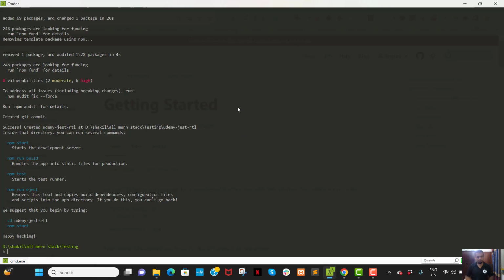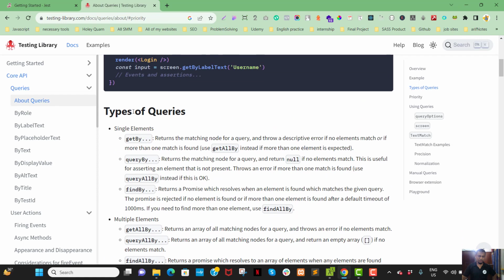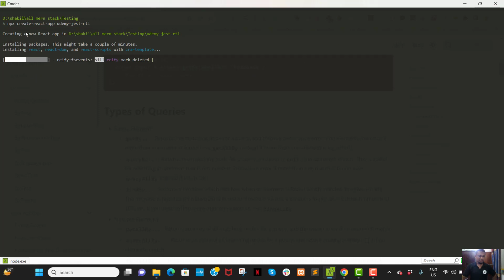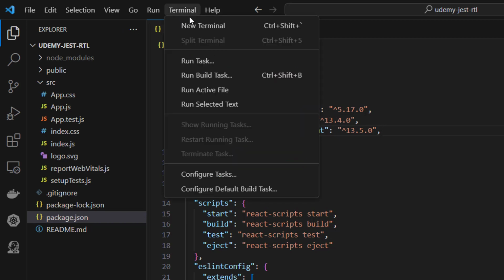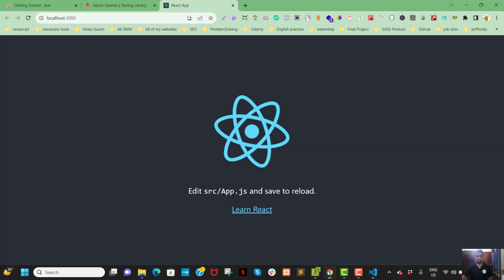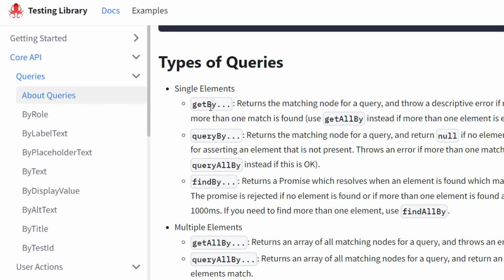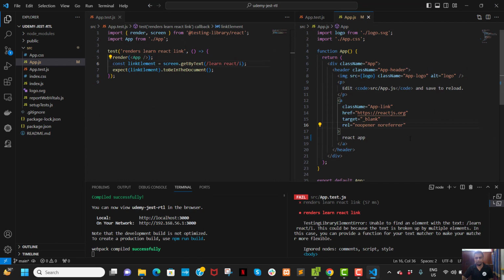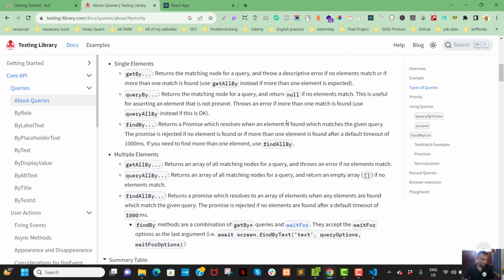React testing library tutorial-React Testing TutorialCodevolution-React testing crush course Part-2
React testing library tutorial-React Testing Tutorial-React testing crush course Part-2

1. *Introduction to React Testing*

2. *Setting Up Your Environment*

3. *Unit Testing with Jest*
   - Asynchronous Testing

4. *Introduction to React Testing Library*
   - Core Principles

5. *Testing React Components*
   - Snapshot Testing

6. *Advanced Testing Scenarios*

7. *Best Practices and Patterns*

8. *Testing in Real-World Applications*

9. *Performance Optimization in Testing*
   - Reducing Test Execution Time
   - Parallel Testing

10. *Testing Beyond the Basics*
    - Security Testing

11. *Troubleshooting and Debugging*

12. *Continuous Integration and Deployment*

13. *Testing in a Team Environment*

14. *Conclusion*

React testing library tutorial-React Testing TutorialCodevolution-React testing crush course Part-1